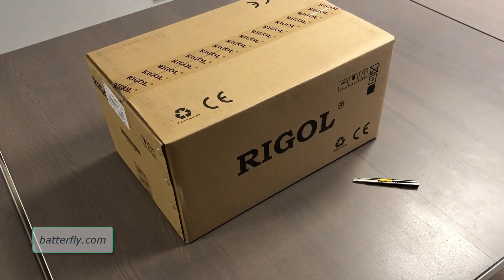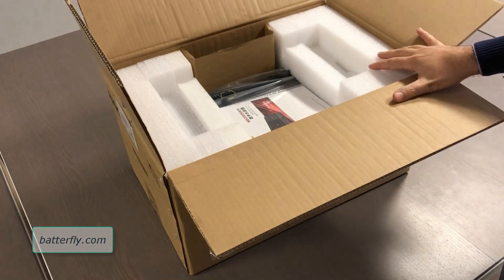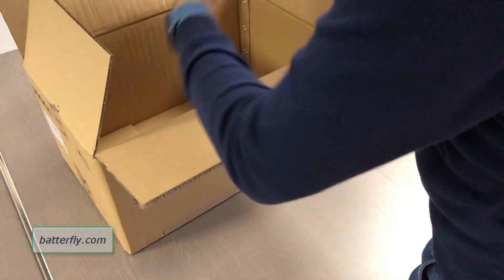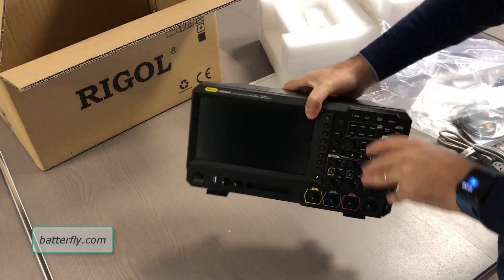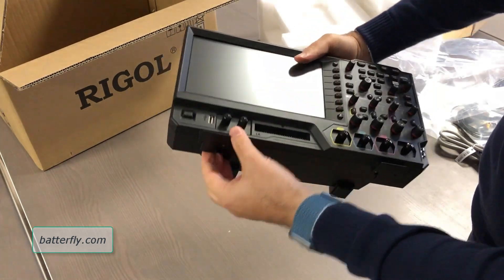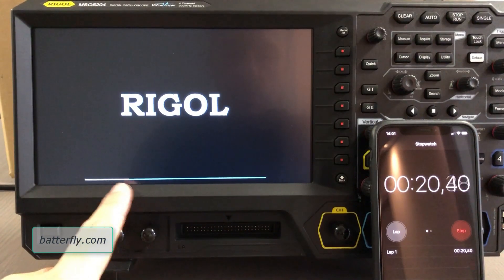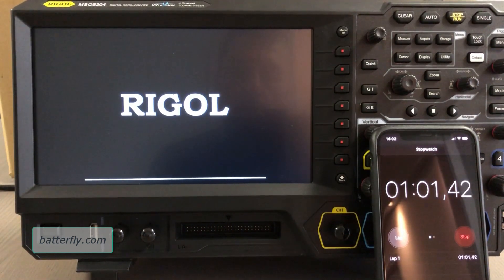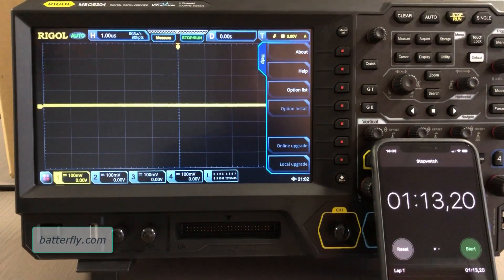RIGOL MSO5000 Unboxing and Boot Time